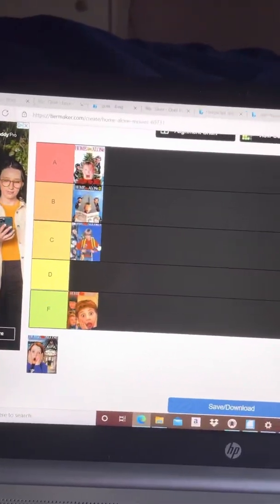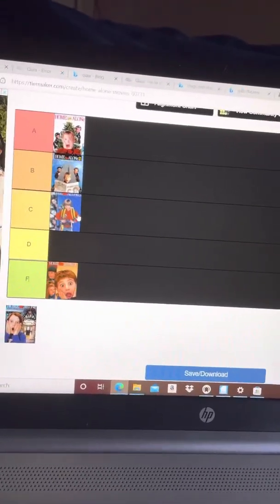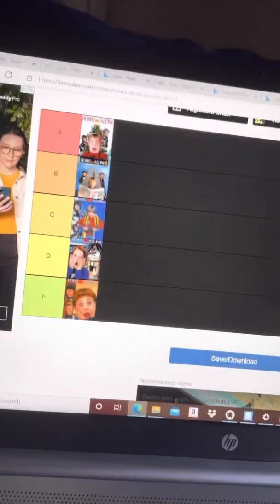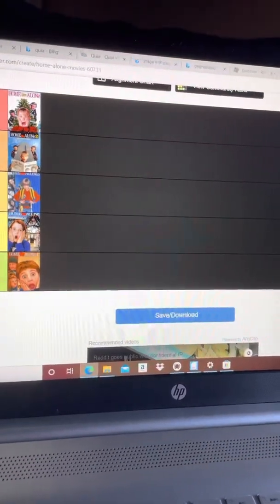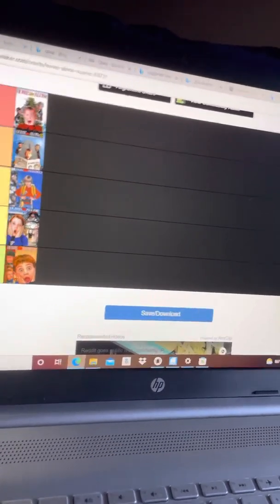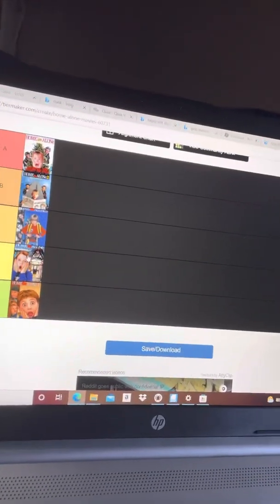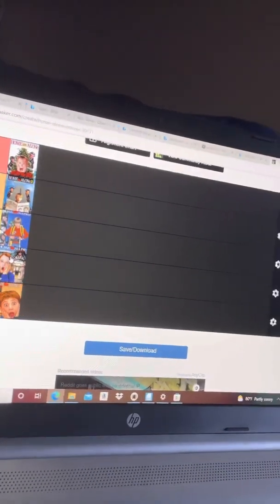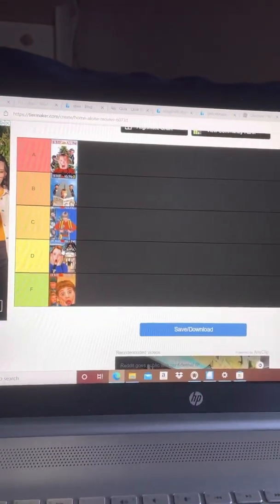Ranking Home Alone movies part 2